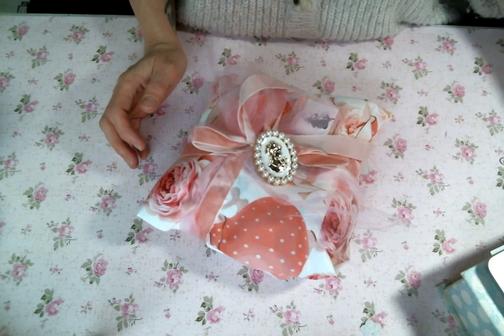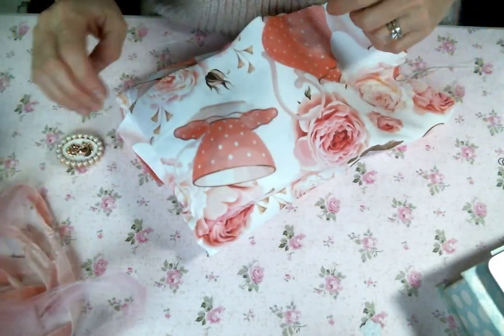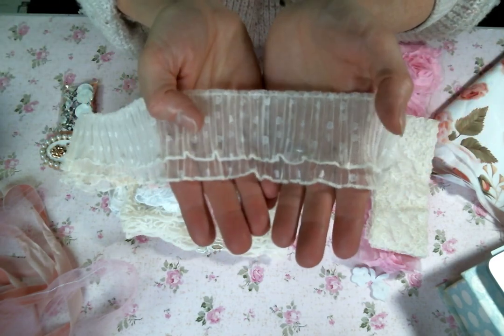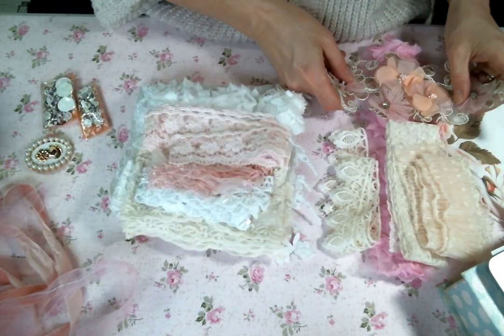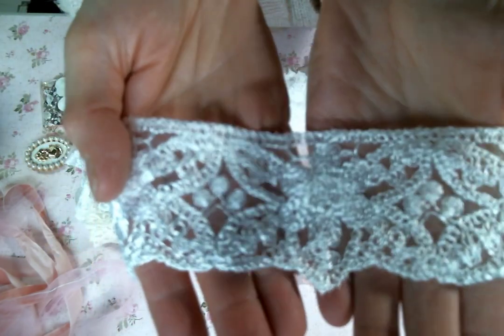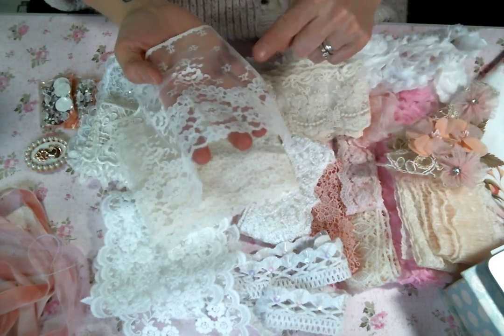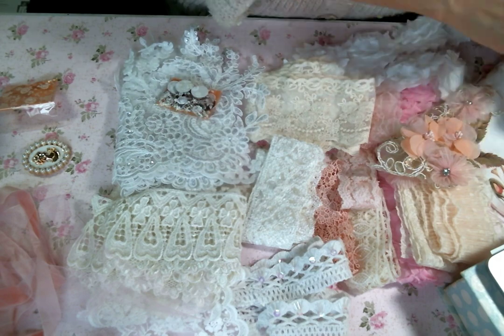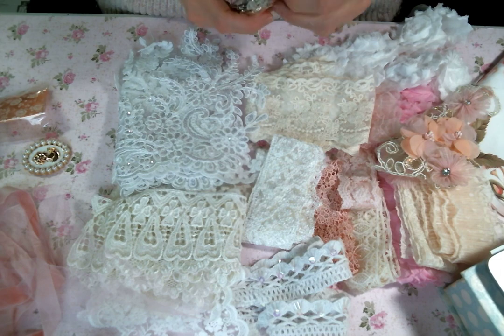So Many Yummy Goodies from @AngelDreamCrafts Kim on Etsy